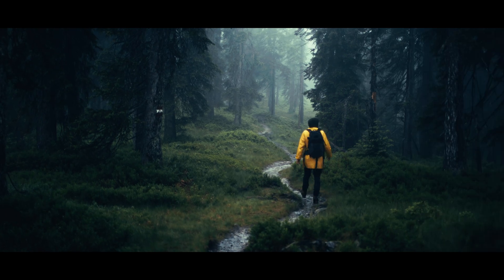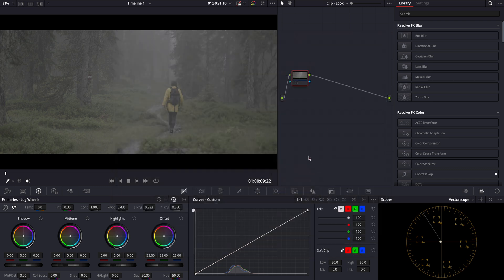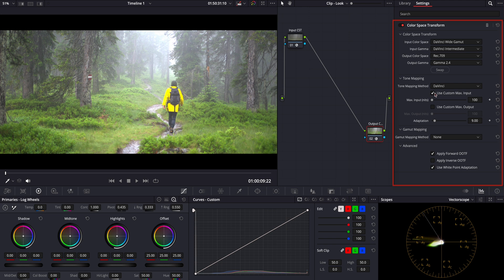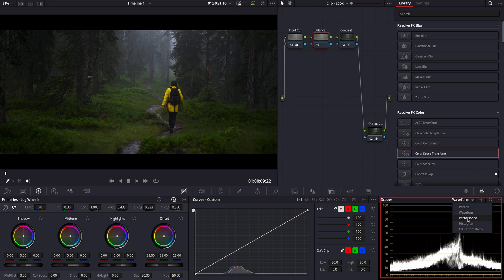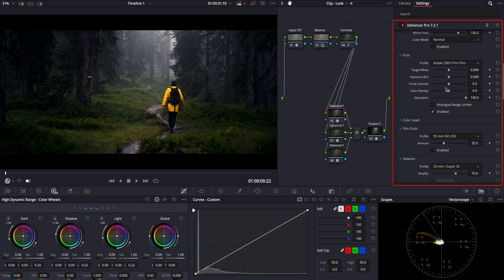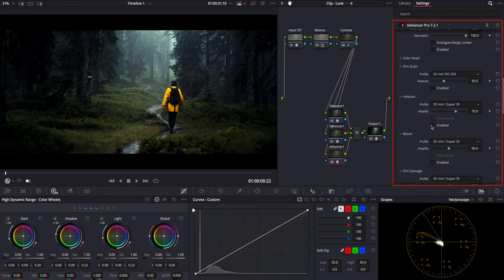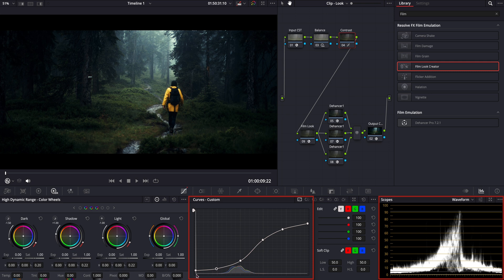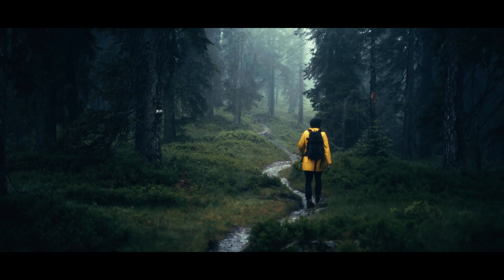Hollywood-Style Dark Film Look | Cinematic Color Grading in DaVinci Resolve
Want to achieve a Hollywood-style dark cinematic look in DaVinci Resolve? In this tutorial, I’ll show you how to create a moody, professional film look step by step. Using a mix of DaVinci Resolve’s built-in tools and Dehancer Pro, I’ll guide you through my color grading process to help you get that deep, rich, cinematic feel.

🔥 What You’ll Learn:
✅ Project settings & color management
✅ Primary grading: contrast & balance
✅ Film emulation with Dehancer Pro
✅ Split toning & fine adjustments
✅ Halation, bloom, and sharpening for a pro look

SPECIAL OFFERS

00:00 Introduction
00:44 Project Settings
01:15 CST Nodes
02:50 Primary Grading
03:59 Dehancer Pro Film Emulation
06:23 Film Look Creator
06:38 Second Touch on Shadows
07:24 Soften and Sharpen Tool
07:39 Contour
08:33 Conclusion